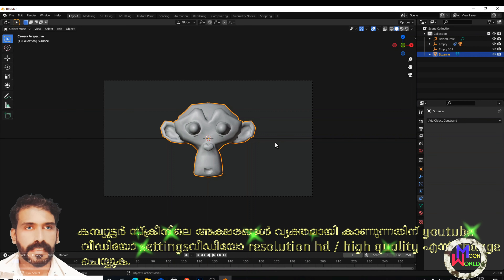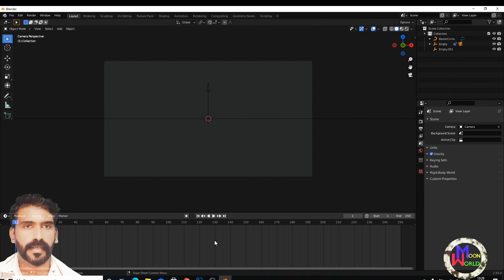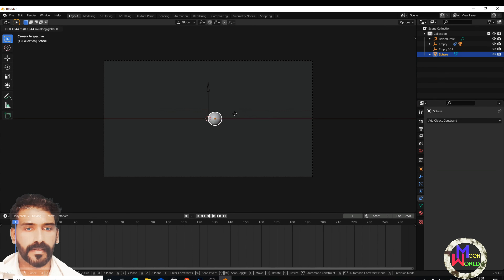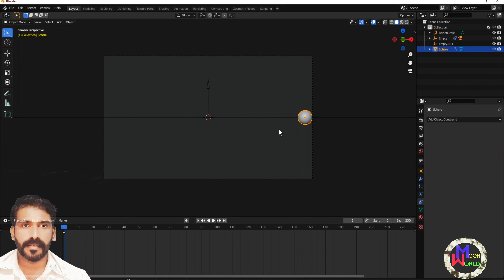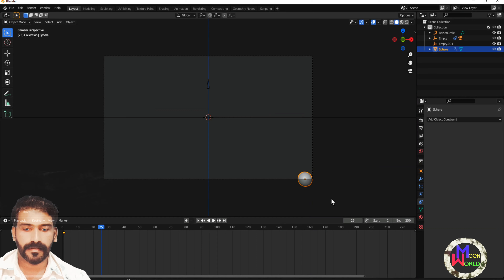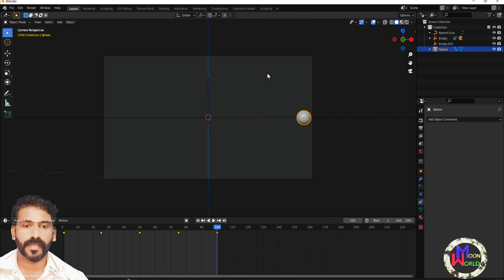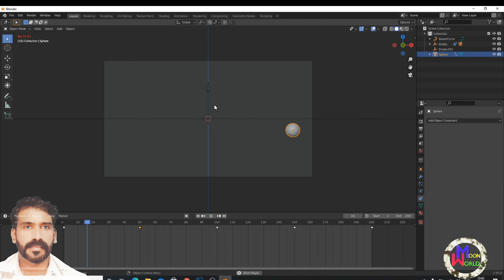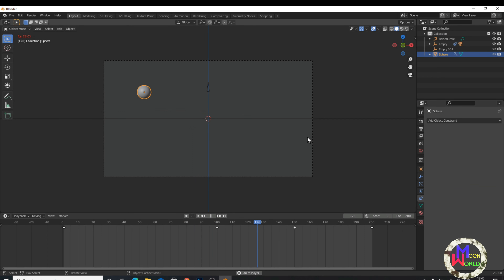3D ANIMATION SUPER BASICS / KEYFRAME ANIMATION /MOONWORLD STUDIO SPECIAL CLASS FOR BEGINNERS